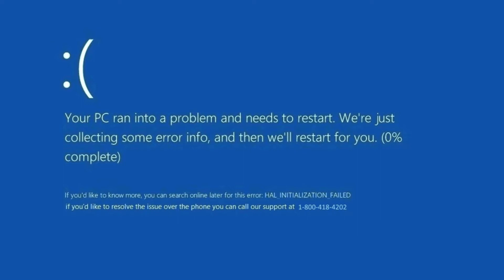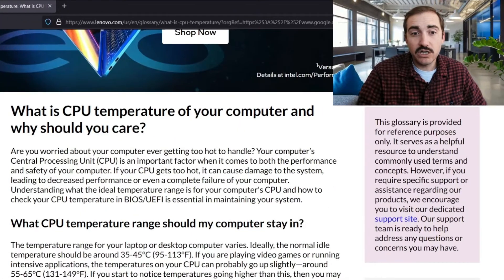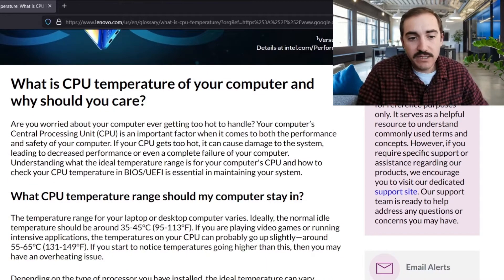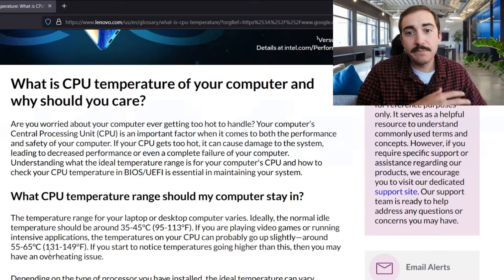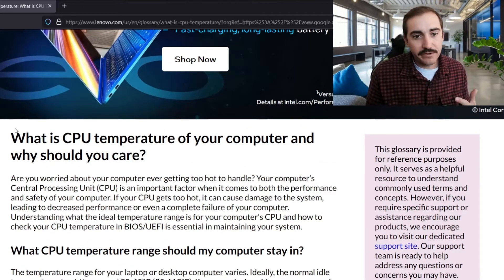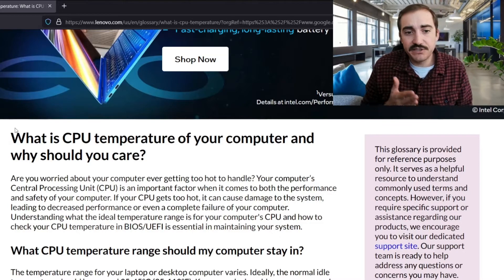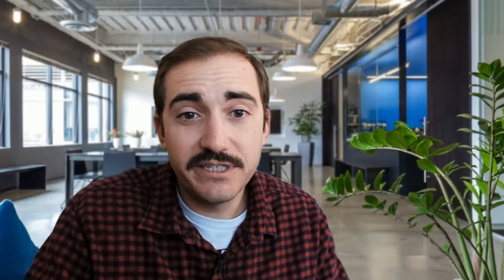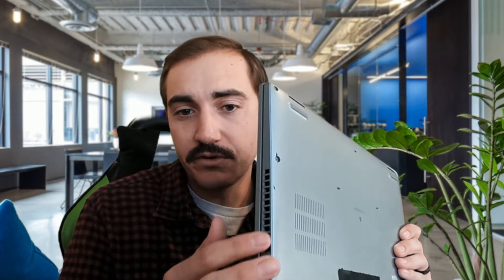How to Stop Your PC from Overheating!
🔥 Is your PC overheating? In this video, you’ll learn simple and effective ways to keep your computer cool and running smoothly. We’ll cover:
✅ How to optimize airflow
✅ Easy ways to manage temperature
✅ Tips to prevent overheating and protect your hardware

Don’t let heat slow down your PC or cause damage—follow these steps to keep your system safe and fast!